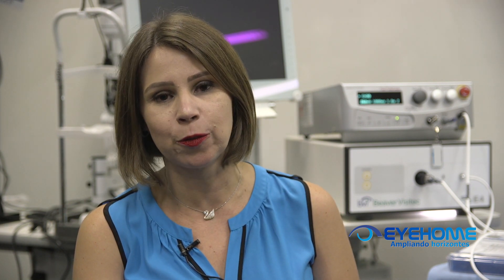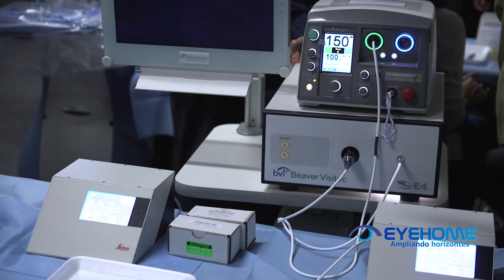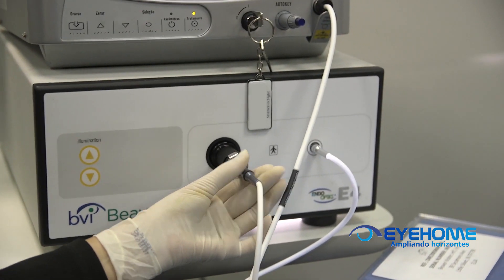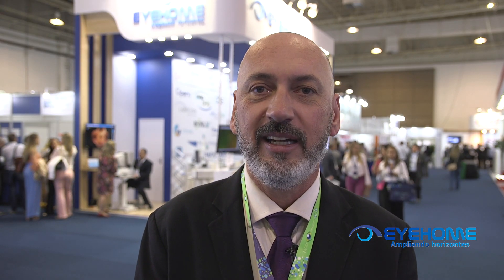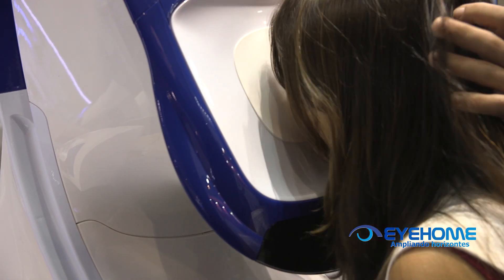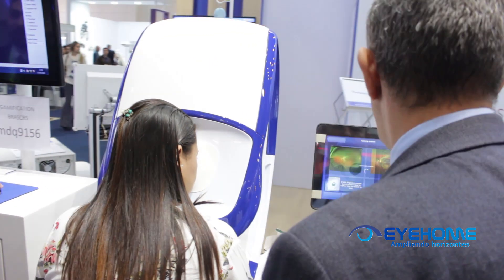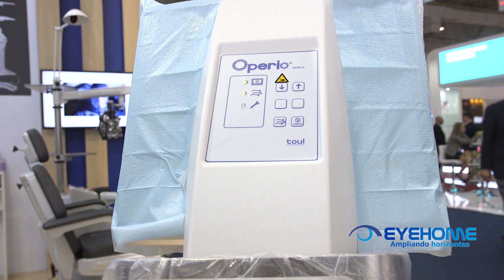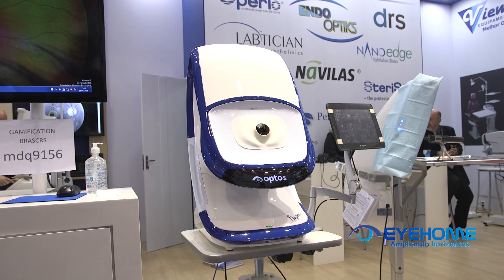EYEHOME CONGRESSO CATARATA 2018 / WETLAB